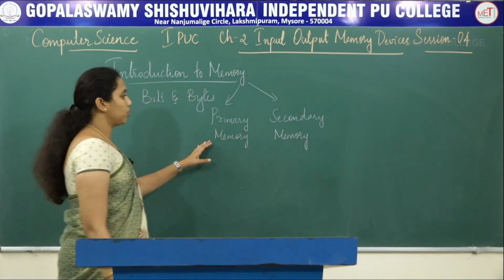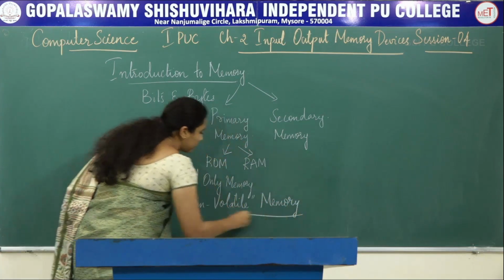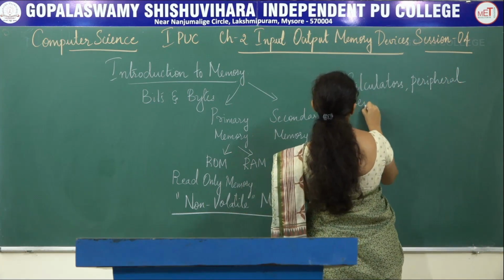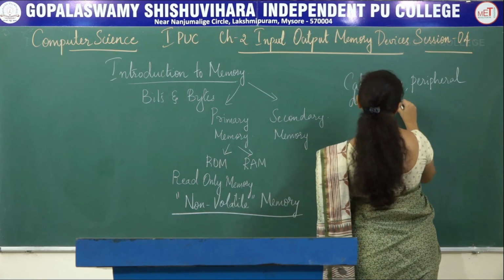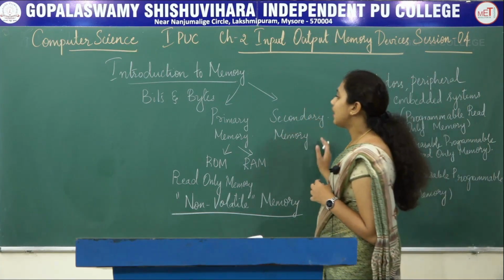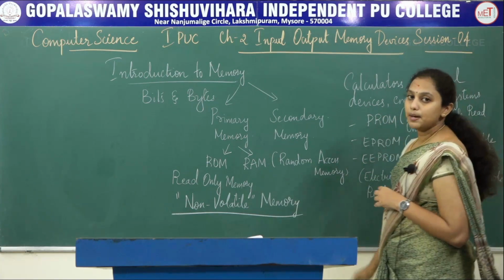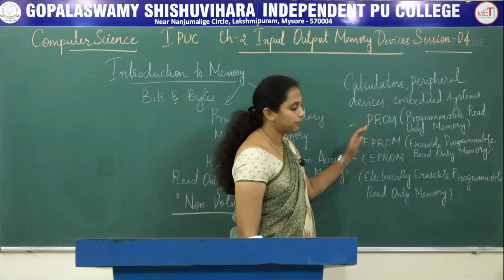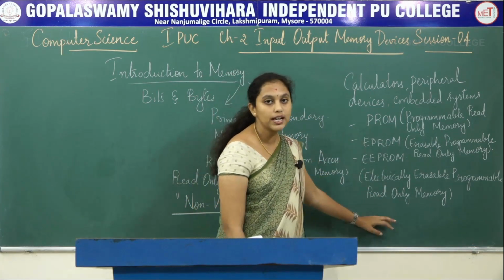COMPUTER SCIENCE | 1st PUC | CH 02 | INPUT, OUTPUT & MEMORY DEVICES - MEMORY, ROM | S04